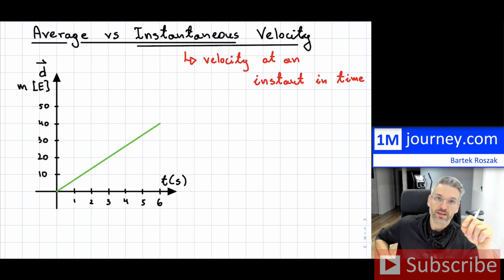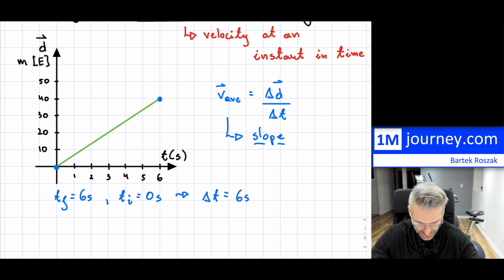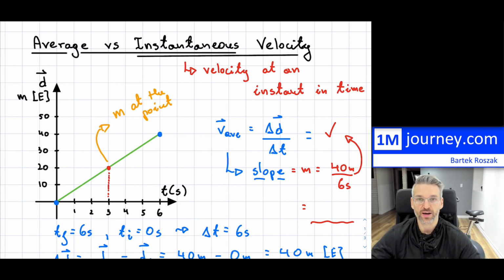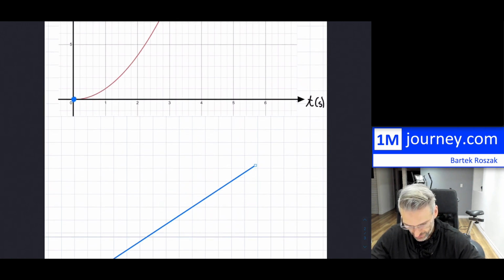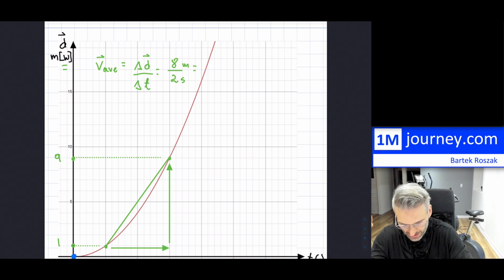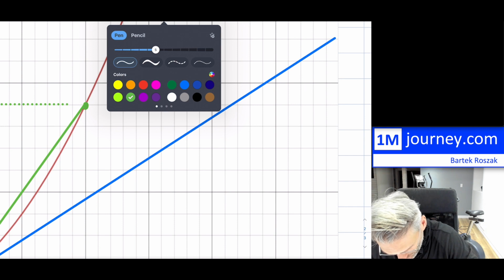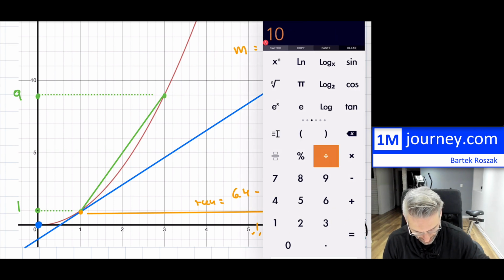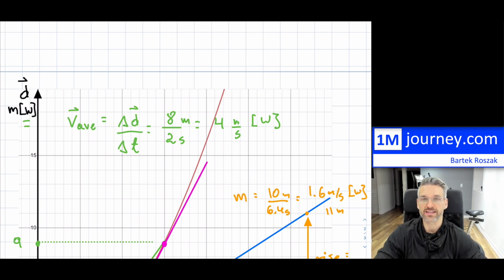Grade 11 Physics - Instantaneous Velocity from a Graph